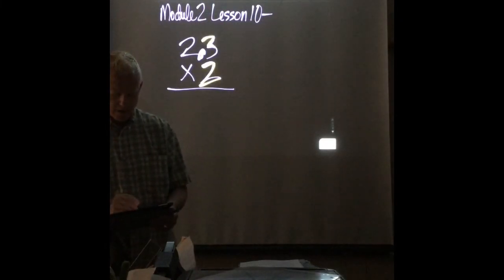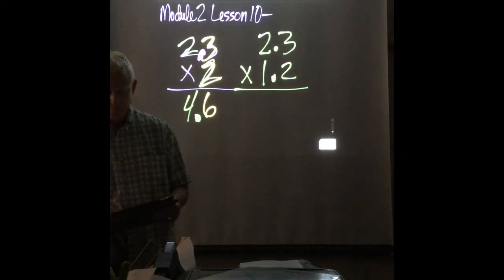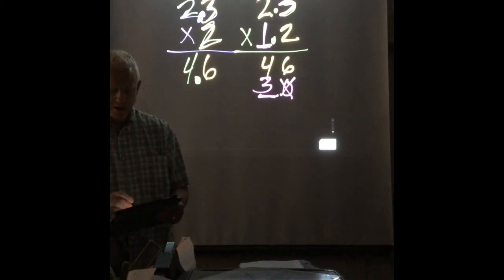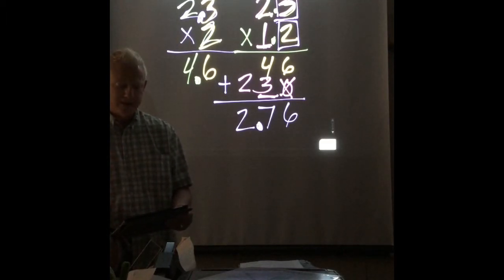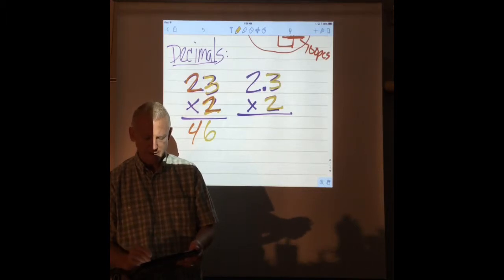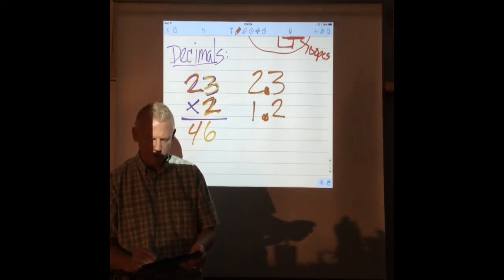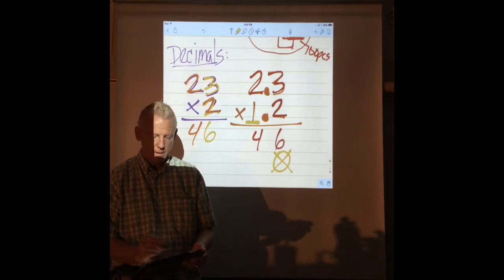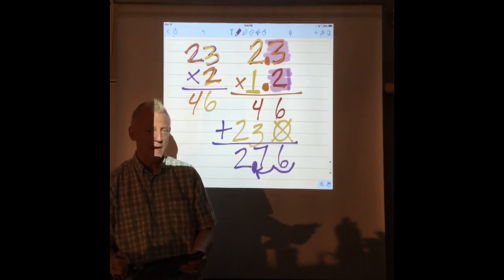Module 2 Lesson 10 Multiply Decimal Fractions with Tenths